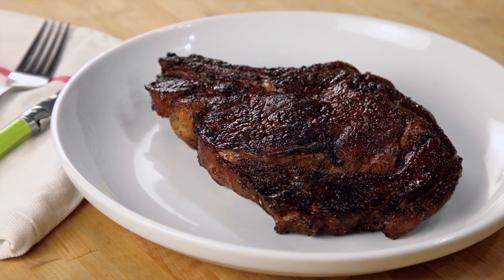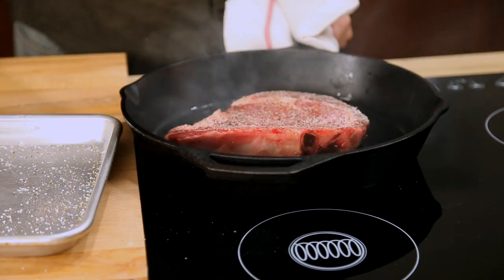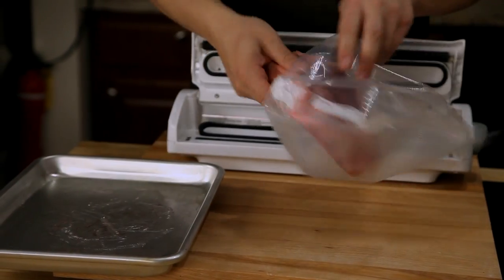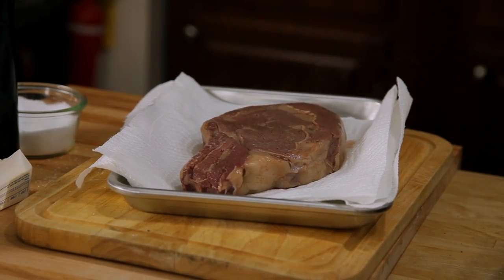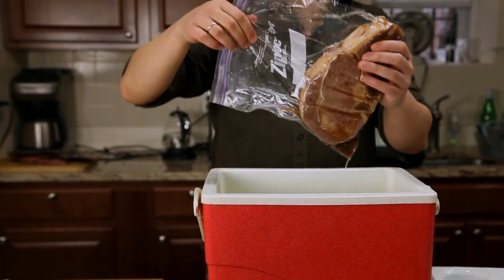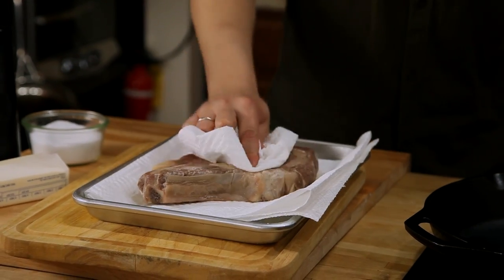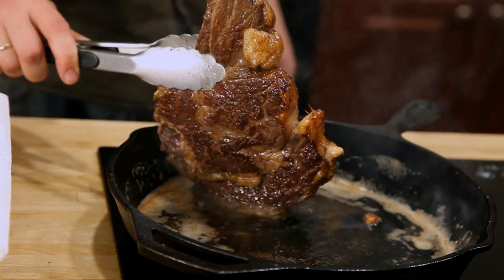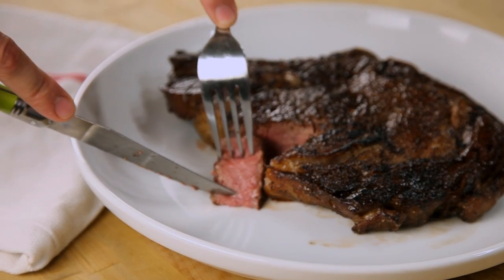The Food Lab: How To Cook Steak In A Cooler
Doodles by Robyn Lee
Production Assistance by Linnea Zielinski